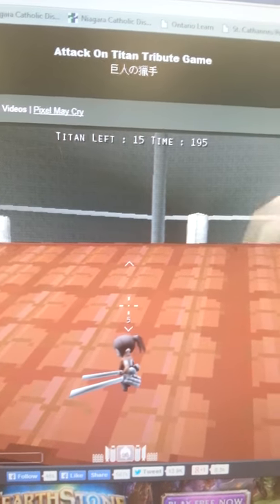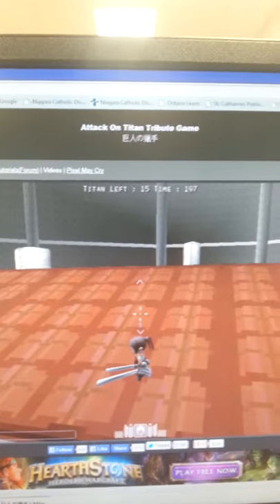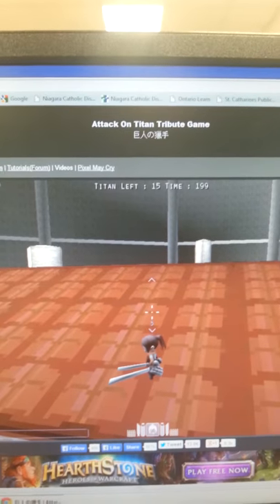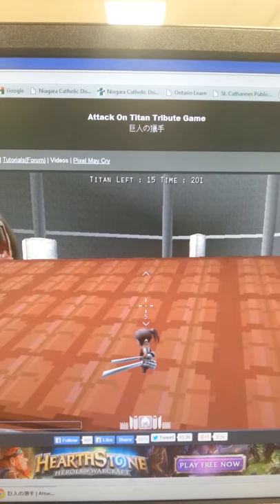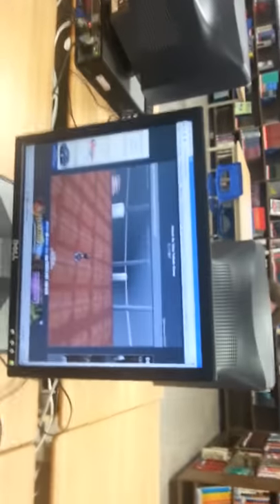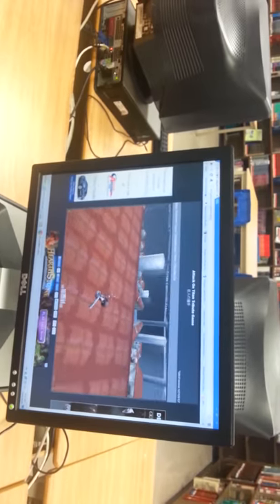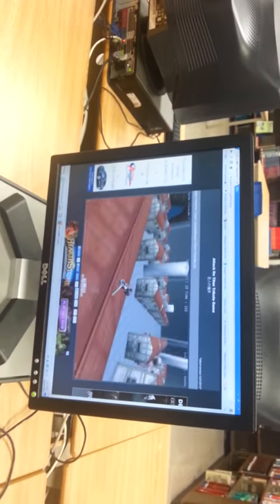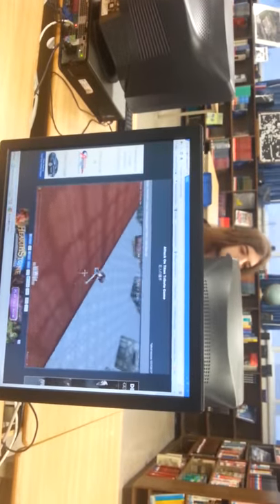Attack on Titan the Game Episode 2: Epic Fail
My name is wendy thomson, I love anime and I love attack on titan :) however im no good at the tribute game for AOT. :/ soooo you make joke and comment whatever you like lol. Im up against a crawler!